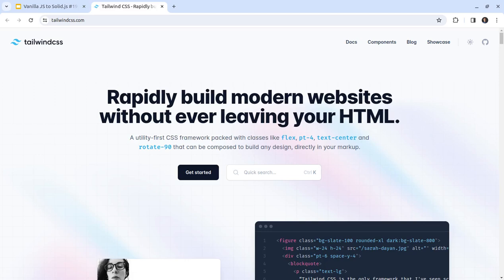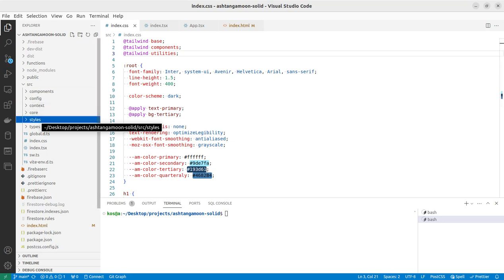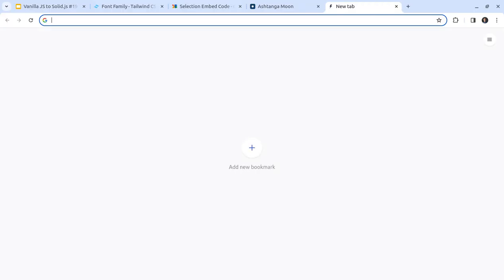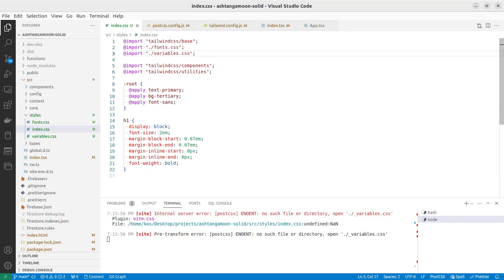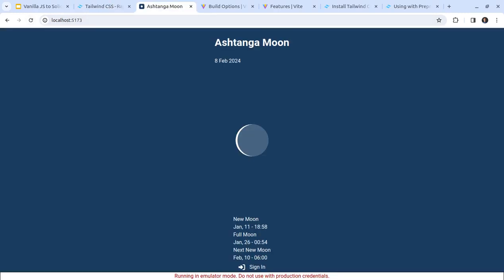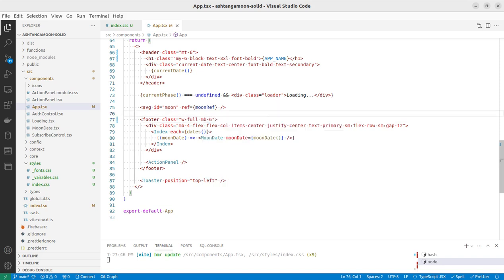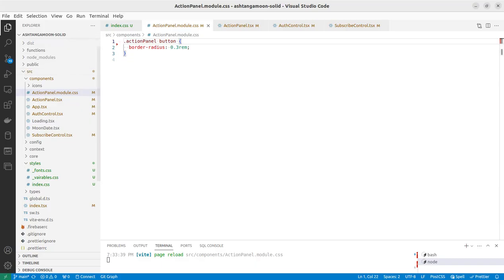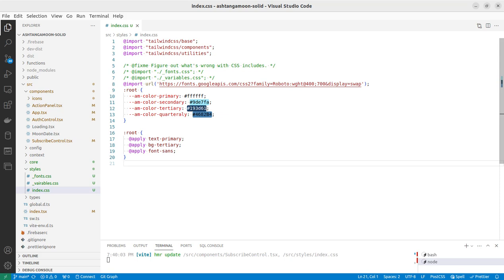Migrating PWA from vanilla JS to Solid.js and Firebase #19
- Improved fonts.
- Migrated all remaining styles to Tailwind CSS.
- Refactored icon components.